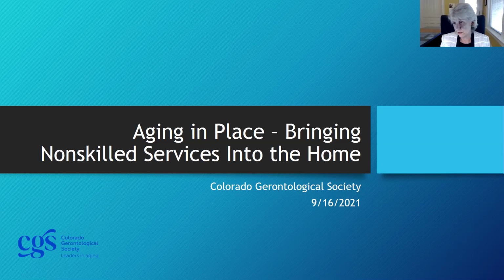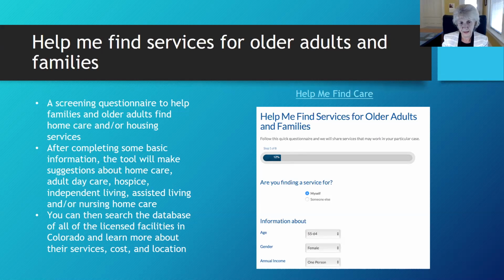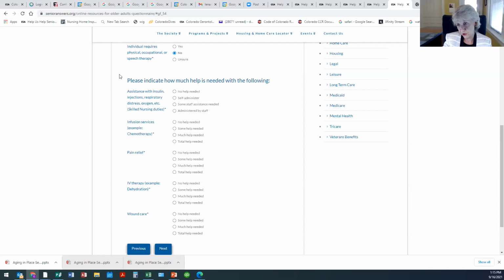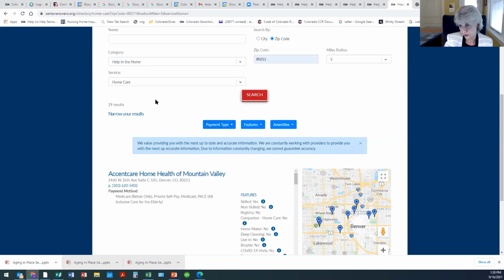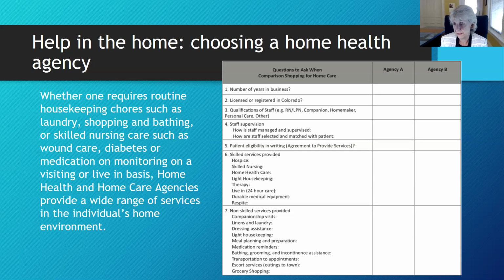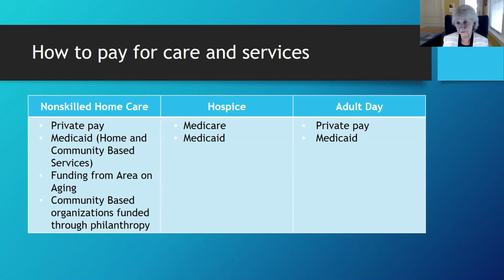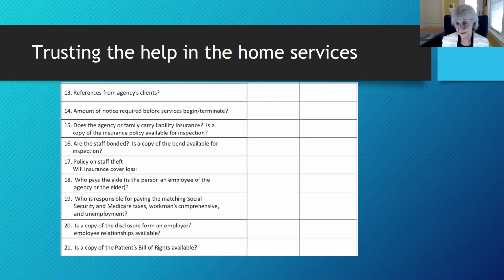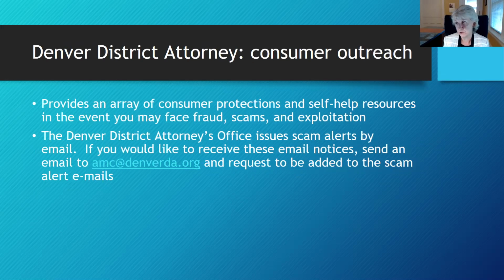Aging in Place: Bringing Services in the Home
This webinar is part of the Aging in Place four-part series. It discusses bringing services to the home to meet the activities of daily living.